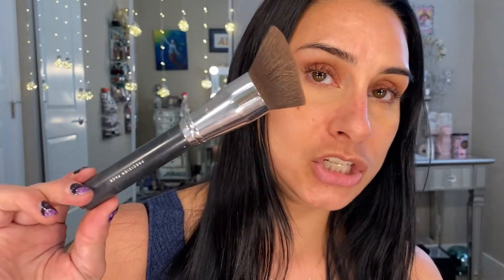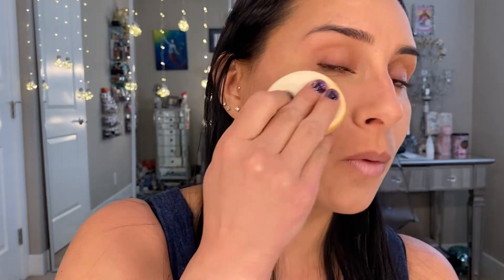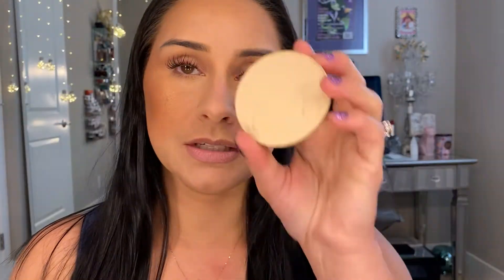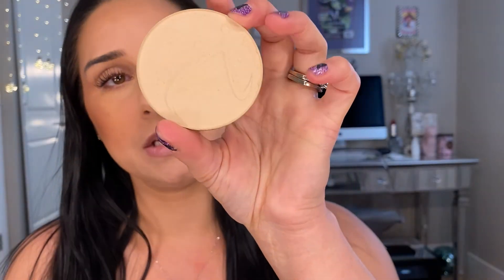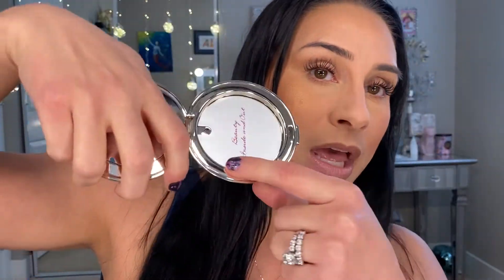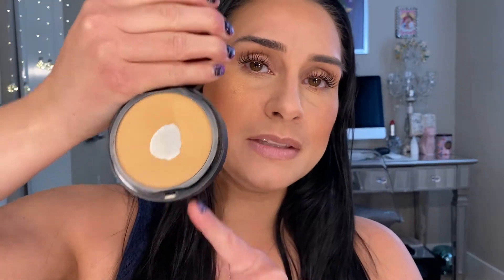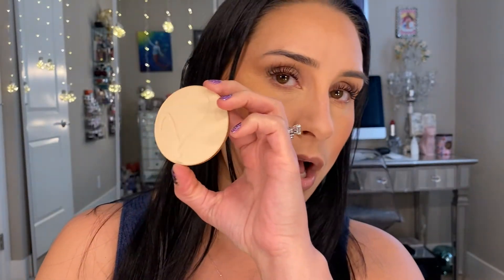Jane Iredale Pure Pressed Base Mineral Powder Foundation Demo and Review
Hello everyone so its another foundation review and demo. So I enjoyed the Jane Iredale powder foundation. But I still think Bare Pro is a better chocie for the money. Over all the foundation was beautiful on like most mineral makeups are. It has a skin like finish with nice medium coverage with 8 plus hours of wear time. If the refill pan was nicer not a cheap plastic for $18. It might be worth the extra money of the $44 dollar powder foundation. Also not loving the color option as it is clearly to light. If it was in store to see it I would rebuy it as it very nice product over all.